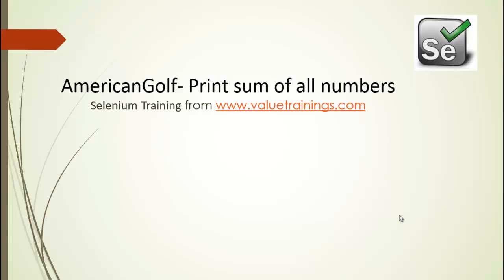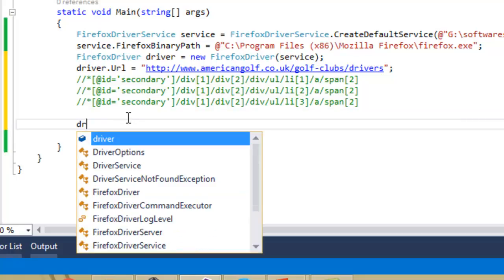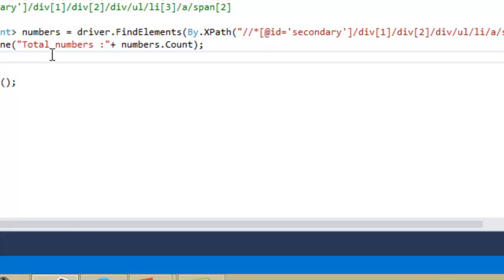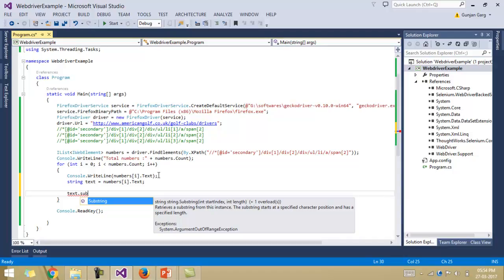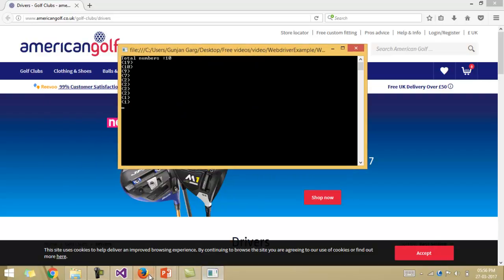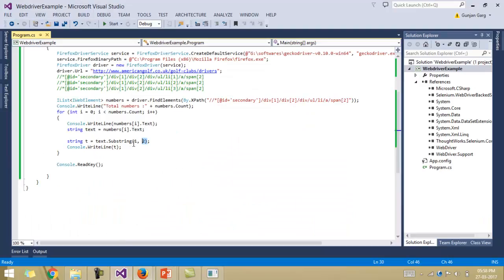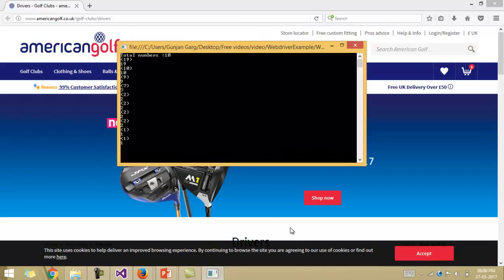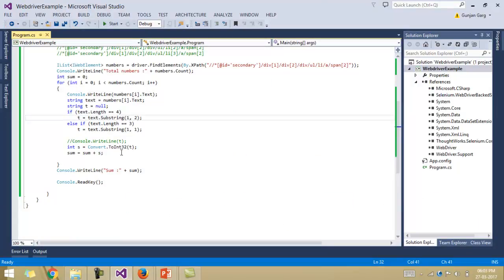Selenium C# Tutorial - Selenium WebDriver Dynamic Script Example